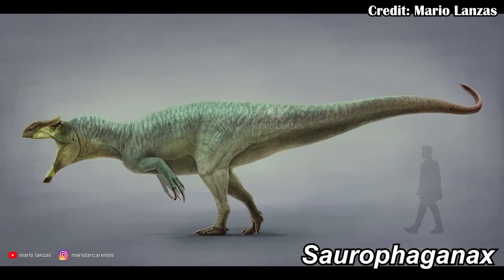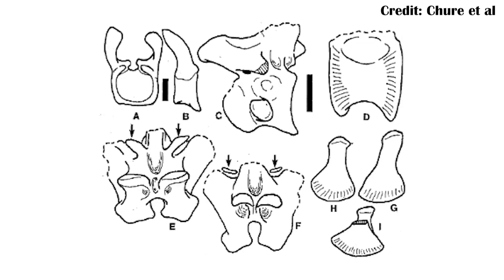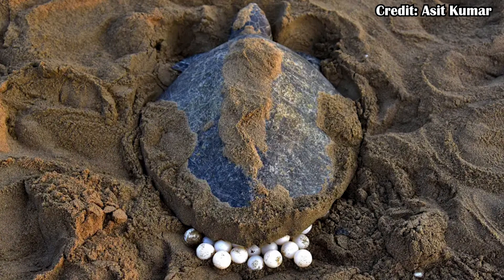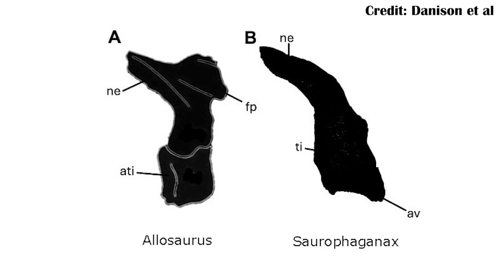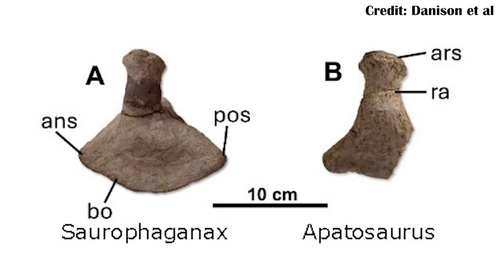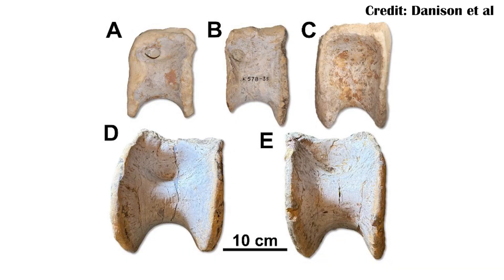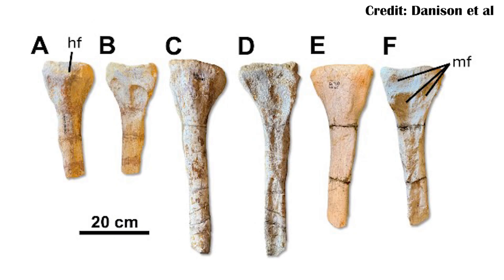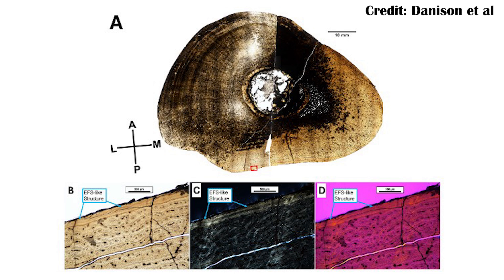Saurophaganax is gone, Long Live the Allosaurus King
A new paper has looked at the holotype, and other material from Saurophaganax, and has found that it's probably not valid. But there is some material there which seems totally new! Big thanks to lead author Andy Danison for reaching out so we could get this video out so quickly!